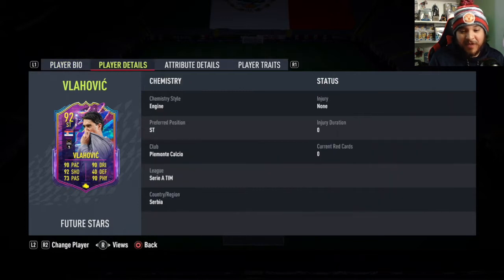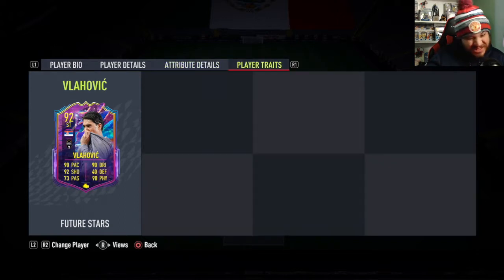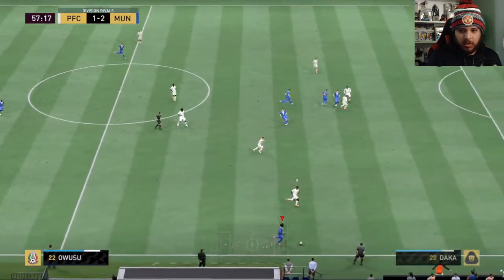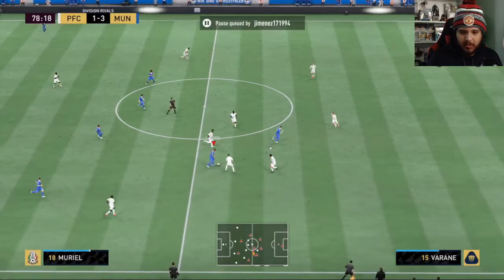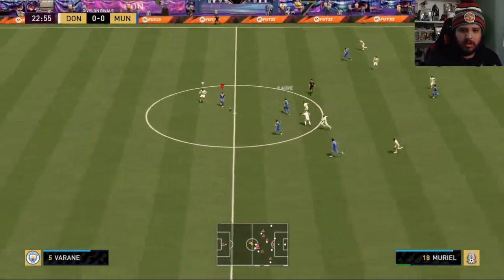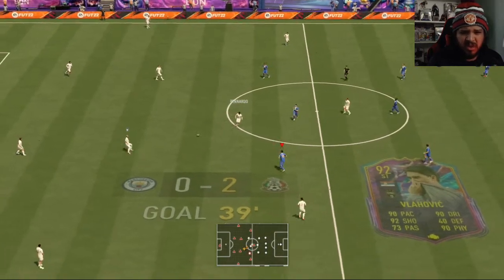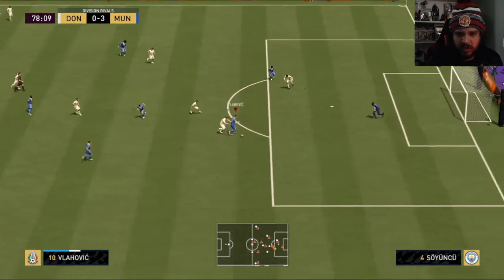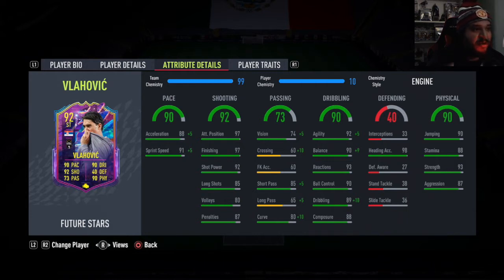HE’S INCREDIBLE! 🥰 92 FUTURE STARS VLAHOVIC PLAYER REVIEW! FIFA 22 ULTIMATE TEAM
92 Vlahovic Fifa 22.

Let's take a look at Future Stars Vlahovic! He definitely got an INSANE upgrade!